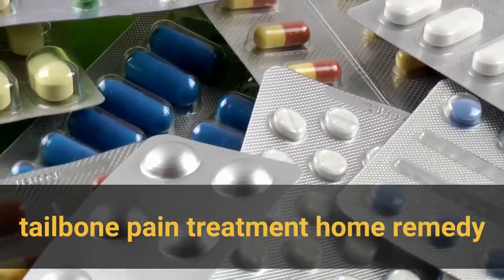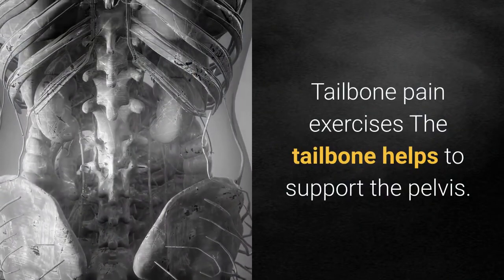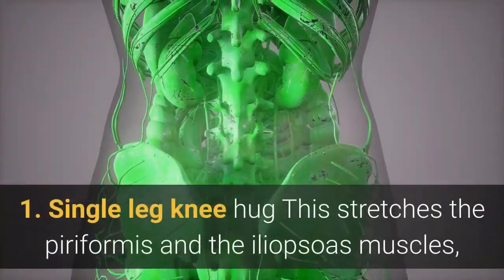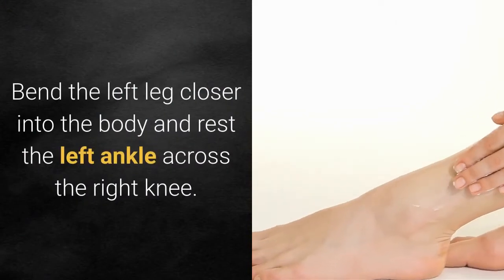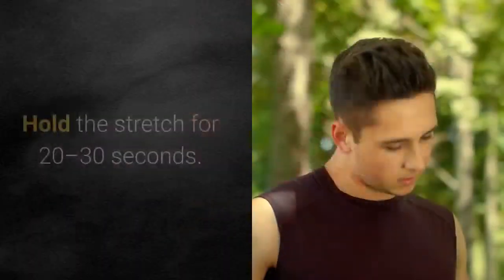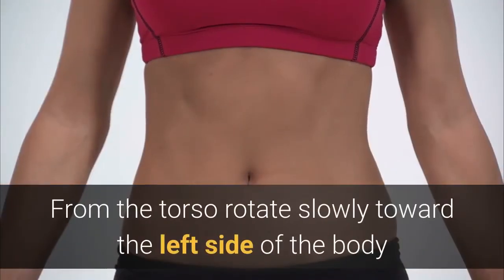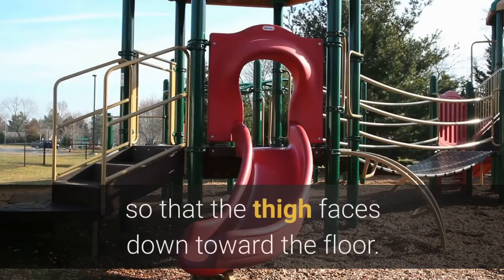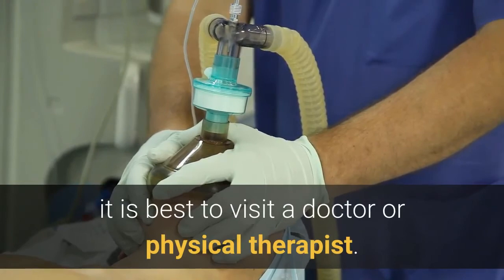Tailbone pain treatment home remedy | How do you stretch out your tailbone?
"The tailbone, or coccyx, is at the bottom of the spine and helps to support the pelvis. It is possible to injure or fracture the tailbone, causing inflammation and pain. Persistent tailbone pain is known as coccydynia.

The tailbone is triangular and consists of between three and five semi-fused bones. In humans, it is a non-functioning tail.

Many pelvic floor muscles insert into the tailbone, so injuries to this area may affect them too. These muscles assist in defecation, running, walking, and moving the legs. The pelvic floor also supports the vagina.

Performing specific stretches may help to relieve tension in the tailbone. In this article, we explain the tailbone stretches that people can use to relieve pain."